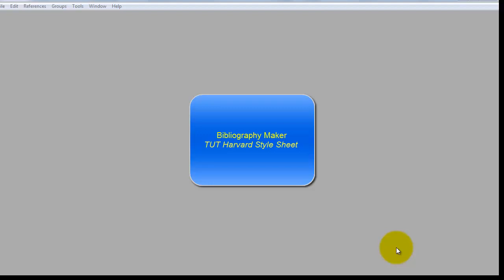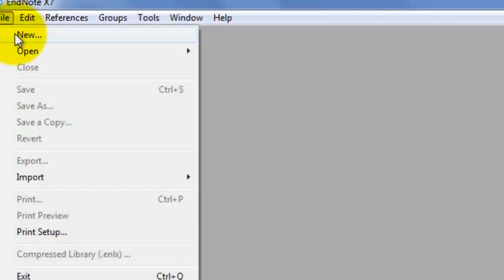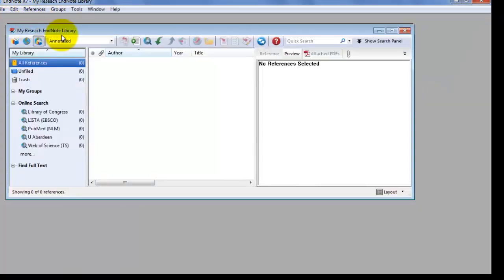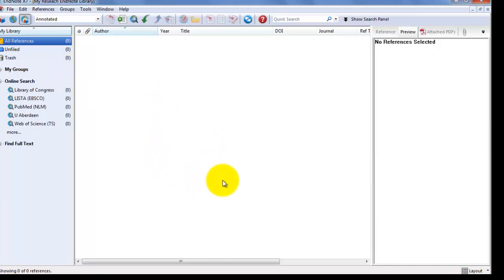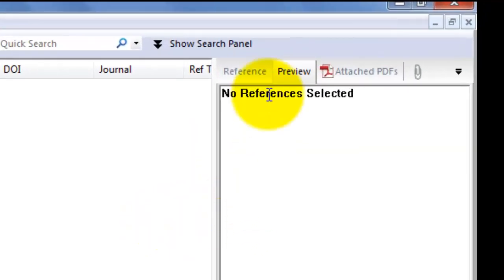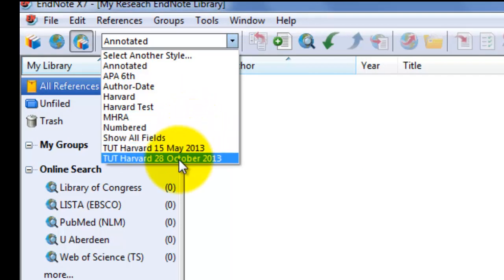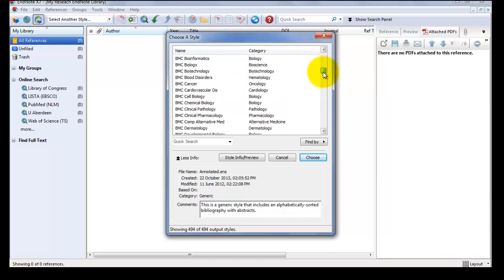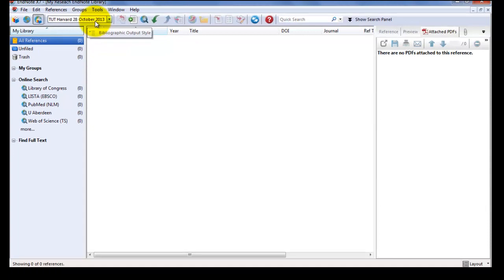TUT - Endnote x7 - Part 1: Introduction to Endnote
Basic introduction to Endnote and setting the Bibliographic Output style to TUT Harvard